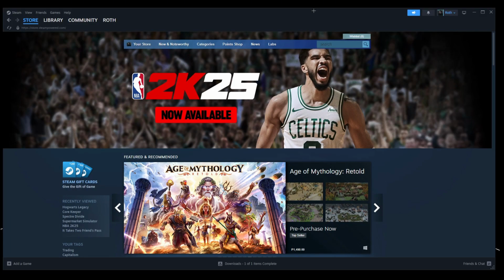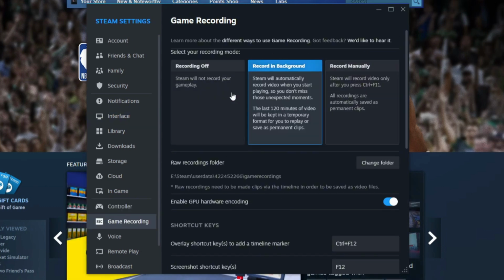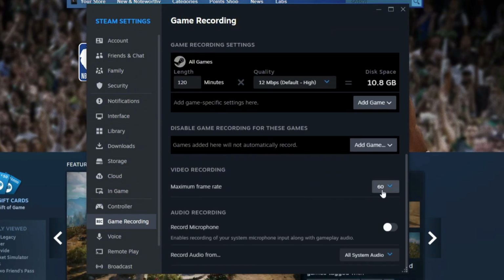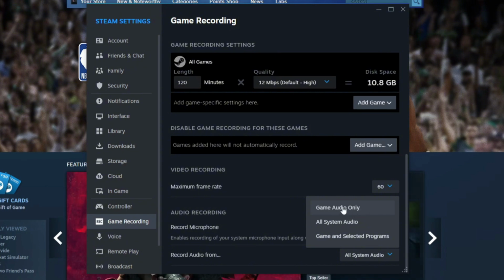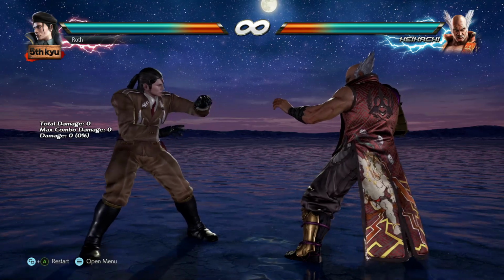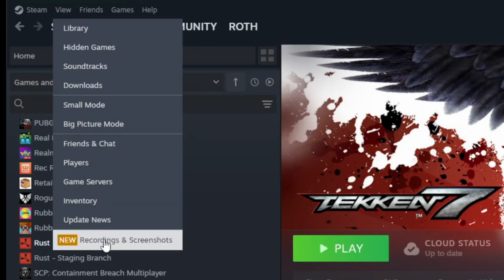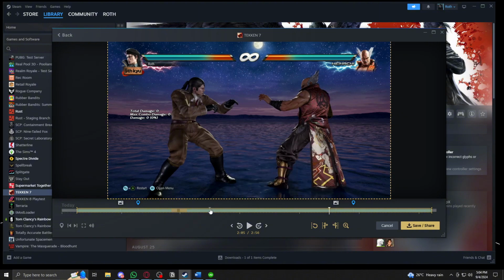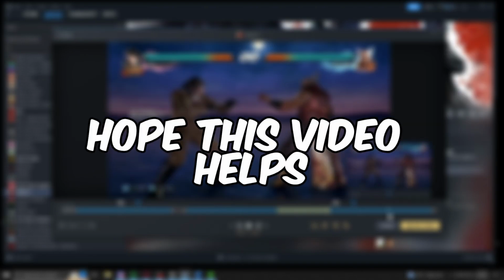How To Record On Steam (2024) Easy Guide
Improve your Steam recording skills with our expert tips and tricks in this informative video. Whether you're a beginner or seasoned gamer, you'll find valuable insights on how to create engaging gameplay videos that stand out on YouTube.

🕒 Timestamps:
00:00 Introduction
00:16 Settings
00:20 Game Recording